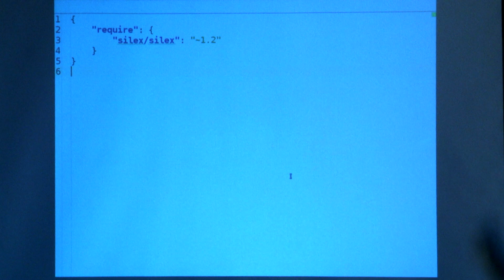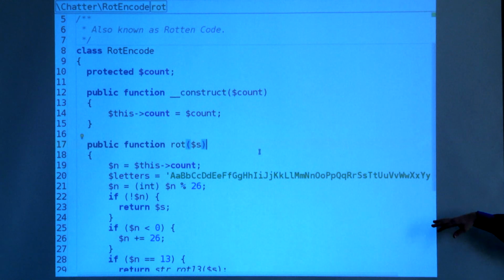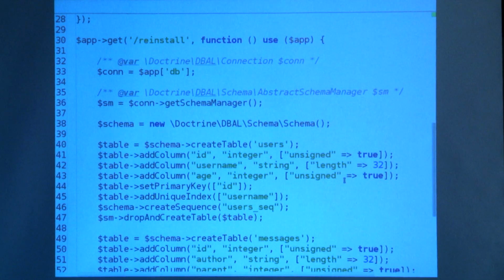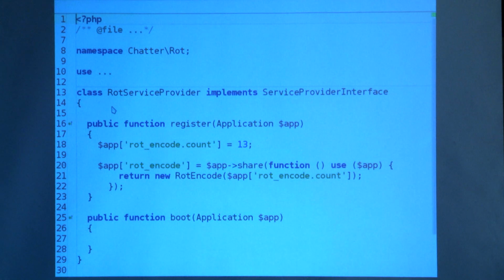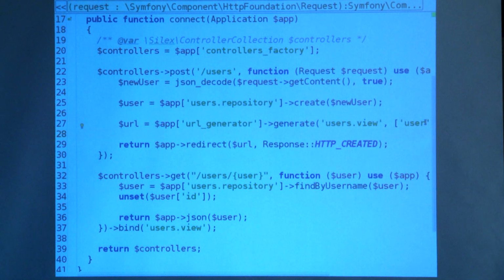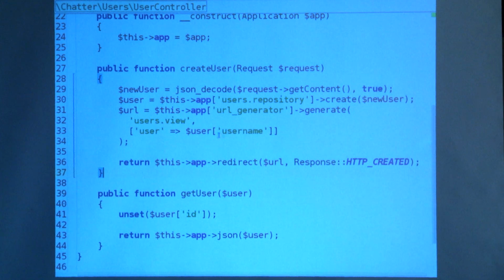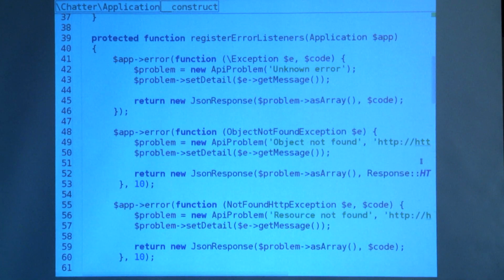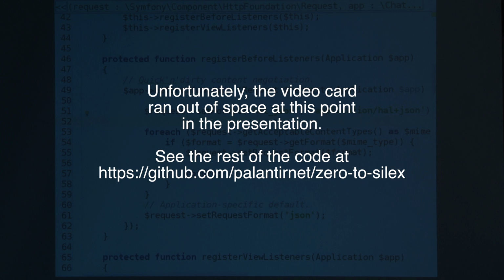From zero to Silex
Speakers: Crell
Track: Coding
Audience: Intermediate

Silex: It's the biggest microframework you'll ever use.  Or maybe the most lightweight framework you'll ever use.  Or it's just Symfony Junior.  So what is it?

Silex is, simply, a ready-made request/response pipeline built on the Symfony components, ready for you to build... whatever.  Unlike fullstack frameworks it doesn't imply a certain model or approach, and lets you define your own architecture, for better or worse.

In this session we will, before your very eyes, build up a small but functional Silex application from nothing but a composer.json file to a fully capable REST service.  Along the way we'll show how to keep you system decoupled and testable, without falling into the "anonymous callbacks are so easy; wait, now I can't test anything" trap.  And best of all, it will offer a direction for people who want to do more than "hello world" but don't know where to start without the pre-build scaffolding that a fullstack framework would provide.